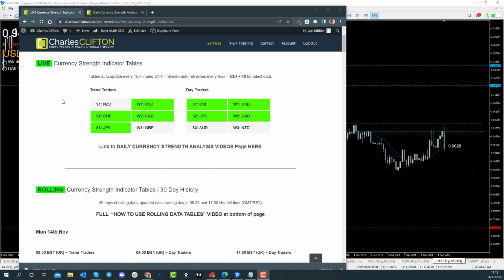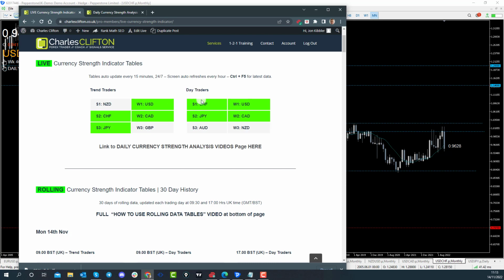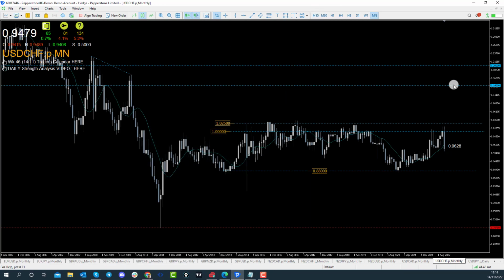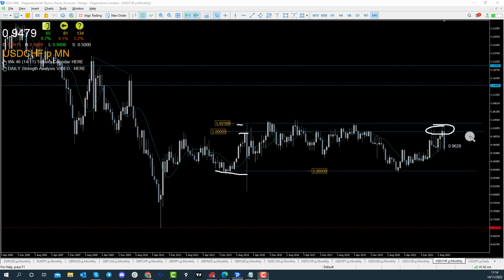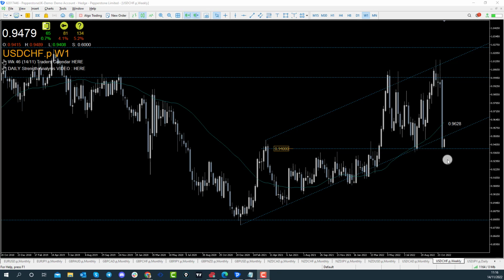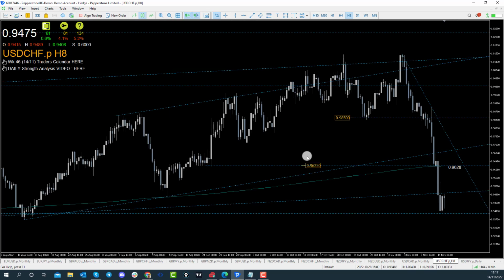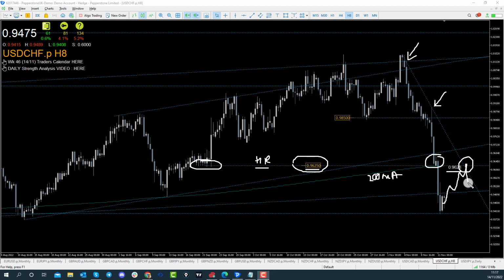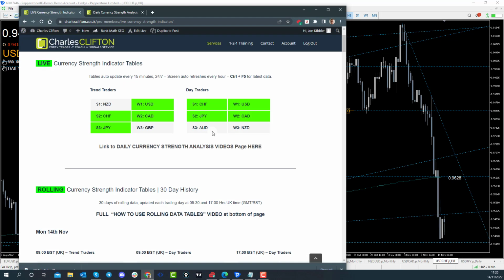How To Find A Trending Forex Pair | USDCHF | Currency Strength Indicator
Today's forex pairs of interest are